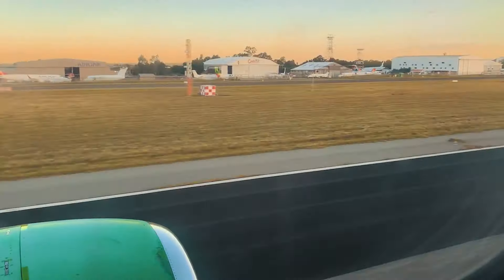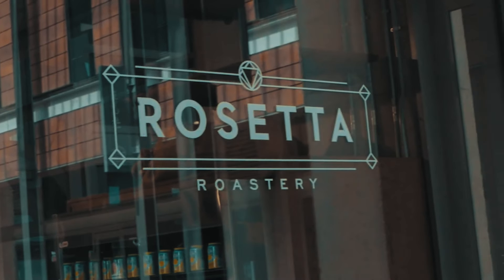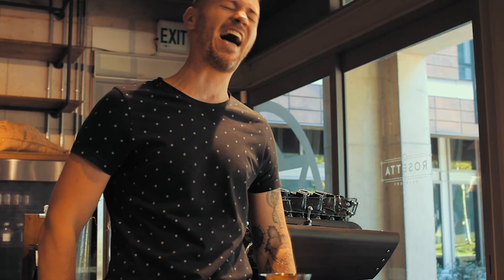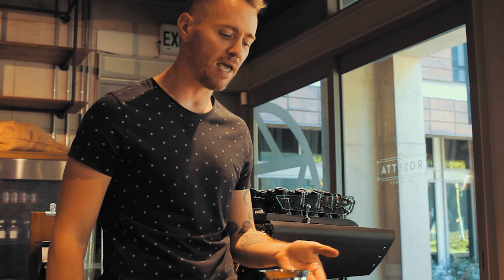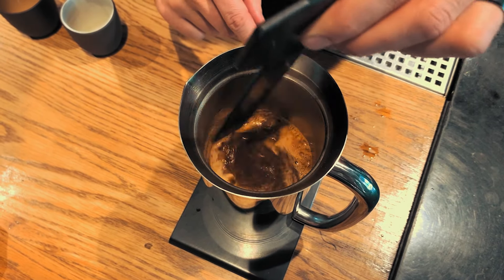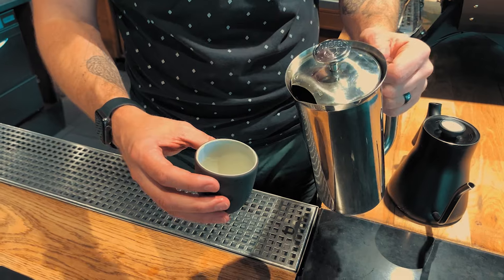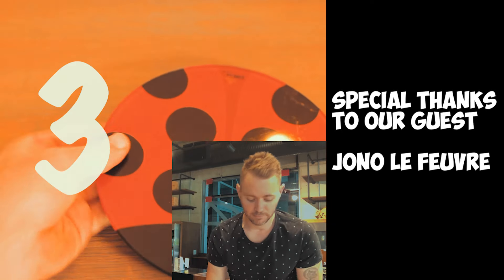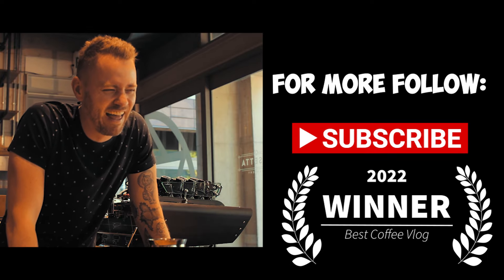HOW TO MAKE COFFEE - 6 tips to making perfect coffee in 3 min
Have you been making terrible coffee at home? This video gives you 6 tips on how to make amazing coffee in 3 min. Let us know how it worked for you. We made a long video once upon a time and just decided to shorten it so you can see all the good stuff here.

Here's how to master making the perfect cup of coffee at home using a french press

Recipe:

Ingredients & Special Equipment:
+ Your favorite coffee
+ Water
+ french press,

DIRECTIONS

1) Add  60g of coffee into your french press
2)  Boil 1 liter of water and add it to the french press
3) Let the french press st for 6 minutes
4) Break the cap of the coffee (see video on how to do this )
5) Plunge the coffee slowly
6) Drink and enjoy your delicious coffee

HOW TO HELP BUILD THIS COMMUNITY WITH ME
3) Suggest an idea or collab that we can work on together

HOW DO I GROW MY YOUTUBE AUDIENCE?

My Equipment:
A phone, a hope, and an old GoPro